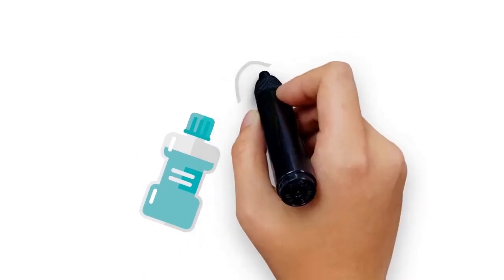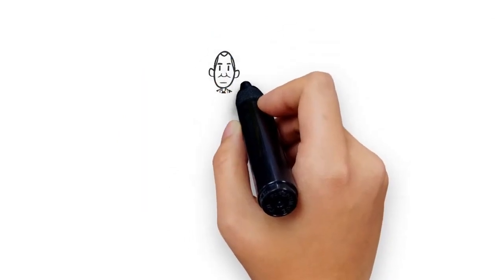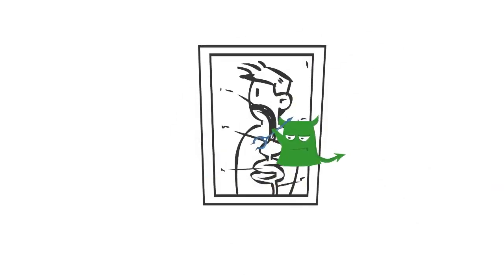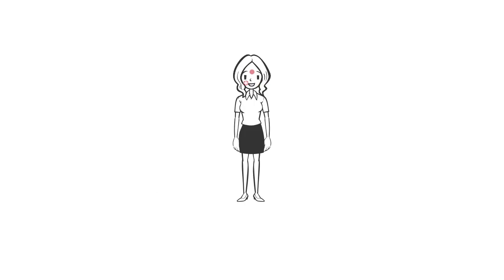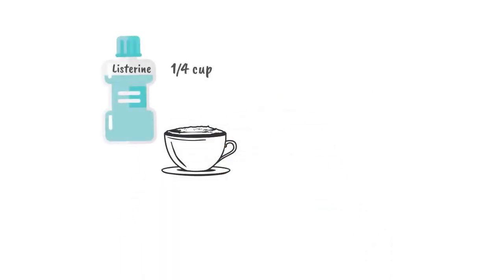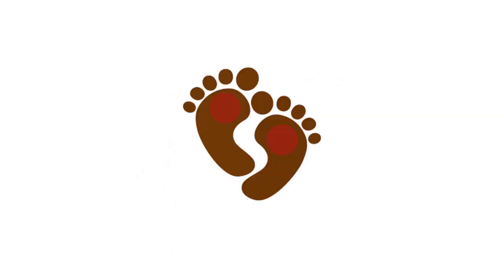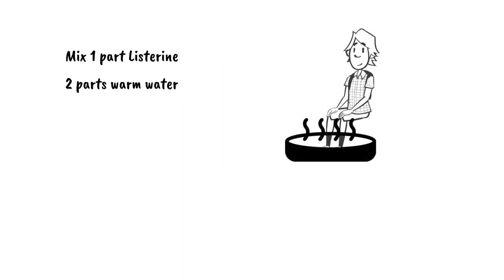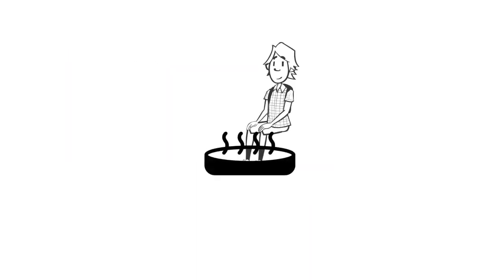Put Cotton Ball Soaked In Listerine Mouthwash Under Your Arms, What Happens Next is Amazing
No doubt We use listerine mouthwash for the intended purpose of oral hygiene. But do you know what else you! could be doing with it?
According to the Listerine website, the active ingredients in the famous mouthwash are eucalyptol, menthol, methyl salicylate, and thymol. Each of these ingredients has a function that goes way beyond protecting your mouth against plaque and gingivitis. Continue watching to find out what else you can do with your mouthwash!